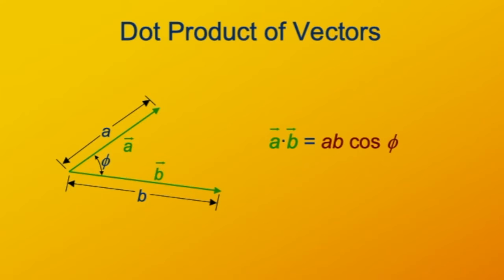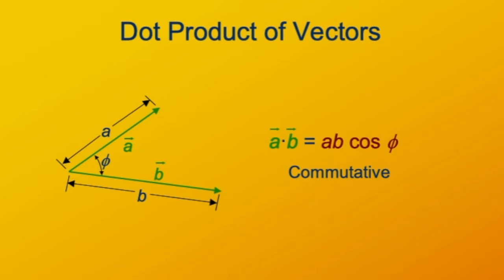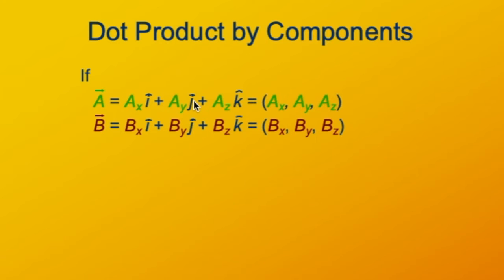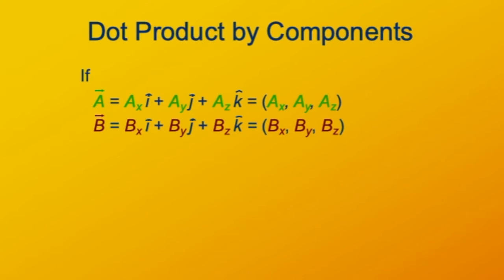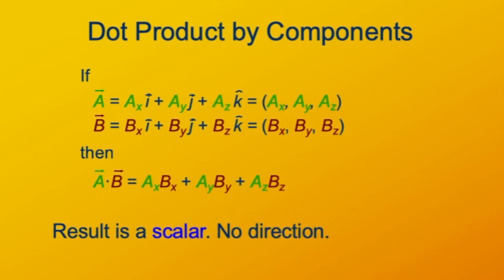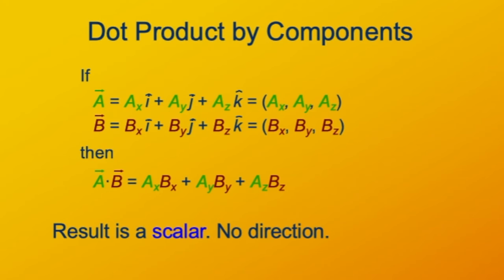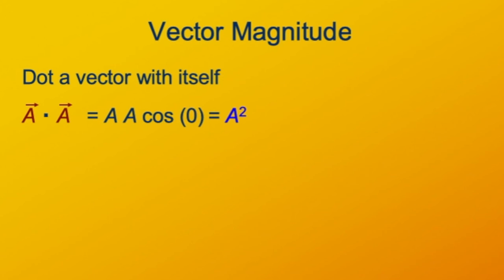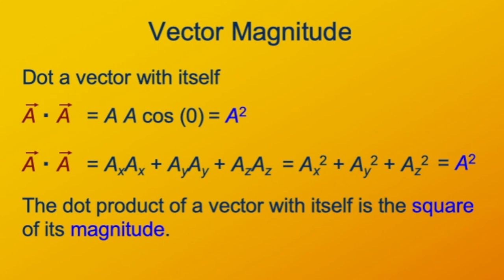DotComponents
Calculating the dot product of vectors expressed as components.